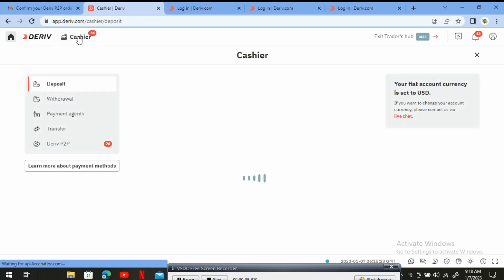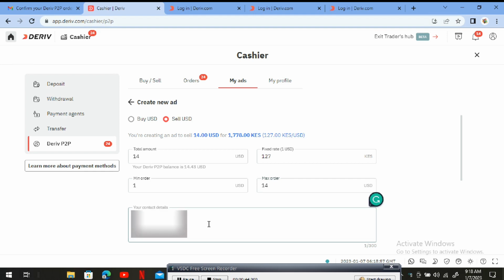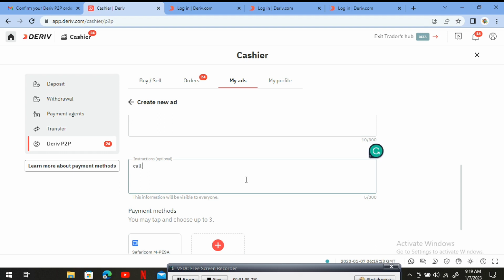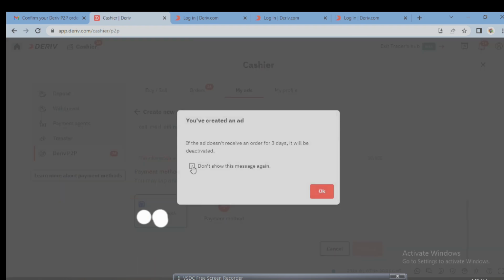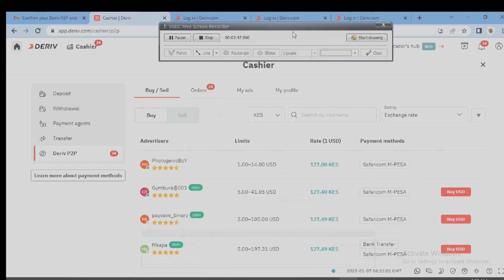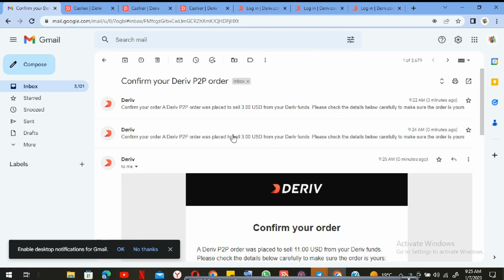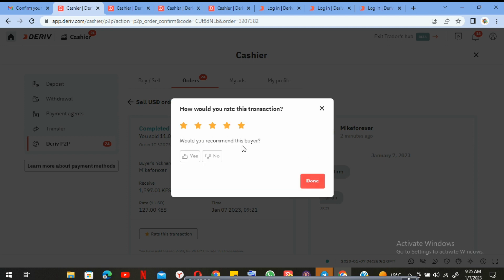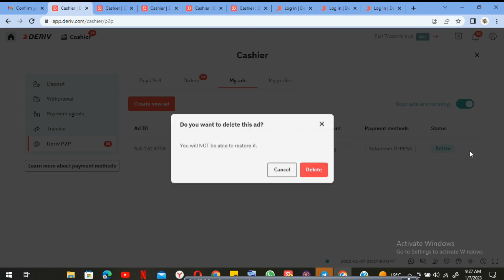Master DP2P: A Step-by-Step Guide to Using Deriv's Peer-to-Peer Deposit and Withdrawal Service"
how to use deriv p2p to create an advert
How to use DP2P - a peer-to-peer deposit and withdrawal service by Deriv
p2p buy /sell usd
advert creation
Learn how to use DP2P, Deriv's peer-to-peer deposit and withdrawal service, with this easy-to-follow tutorial. From setting up your account to making your first deposit and withdrawal, we'll walk you through the process step-by-step. Plus, discover the benefits of using DP2P and how it can help you manage your funds more efficiently. Don't miss out, start using DP2P today!

DP2P, Deriv, peer-to-peer, deposit, withdrawal, service, beginner's guide, deposit and withdrawal, funds, intermediaries, set up, troubleshoot, common issues, faster, secure, transactions.
-DP2P
-Deriv
-Peer-to-Peer
-Deposit
-Withdrawal
-Service
-Tutorial
-Guide
-Account
-Funds
-Efficiency
-Management